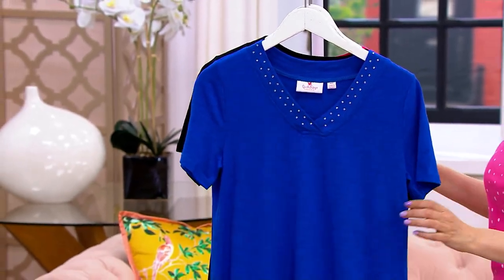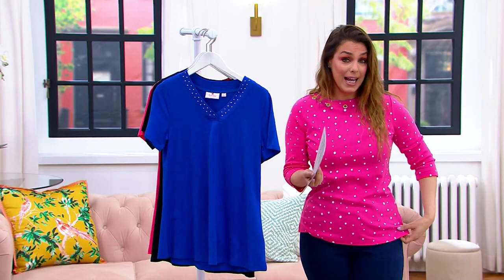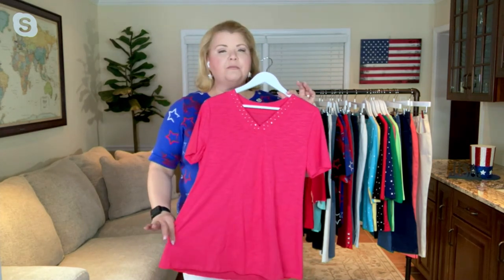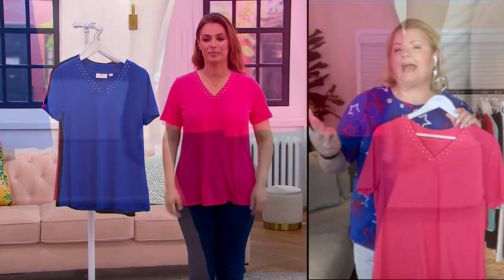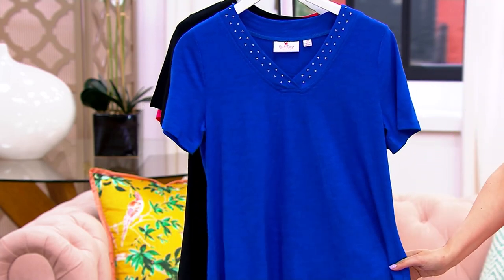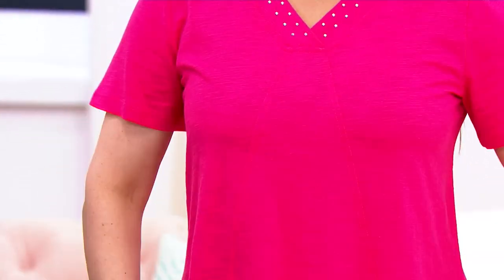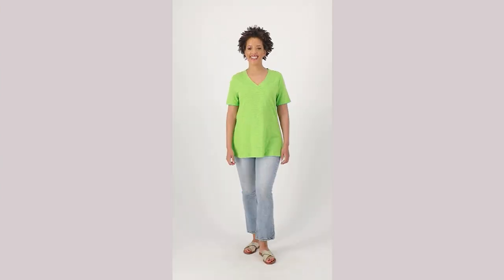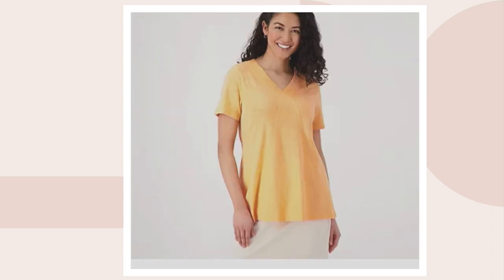Quacker Factory Rhinestuds Embellished Short Sleeve Swing Top on QVC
Quacker Factory Rhinestuds Embellished Short Sleeve Swing Top

Add a sweet swing to your step with this embellished short sleeve top. From Quacker Factory&reg;.